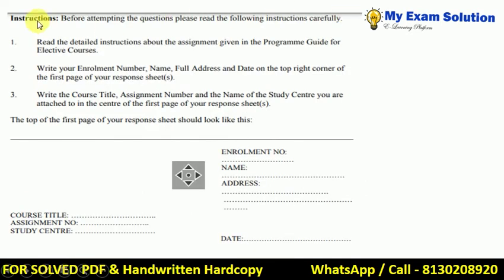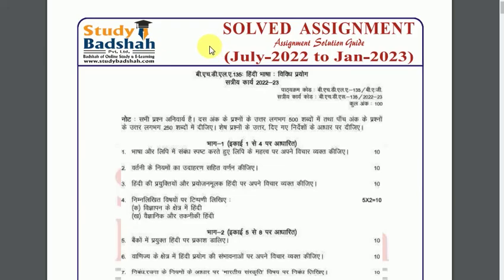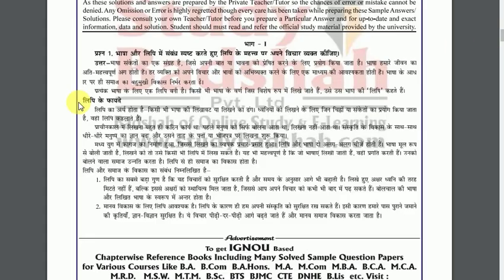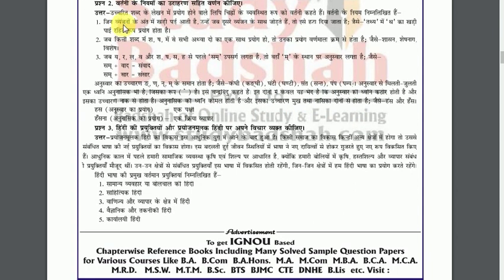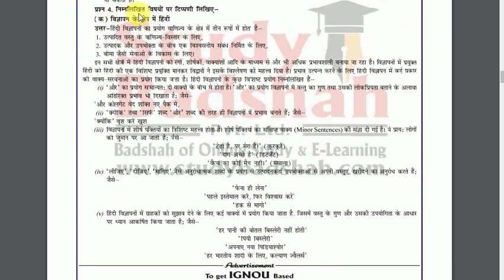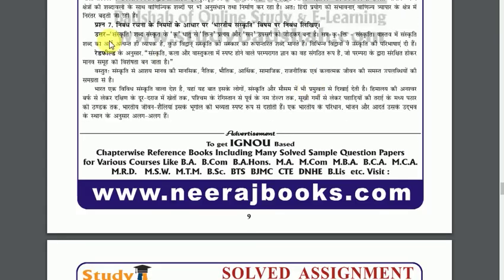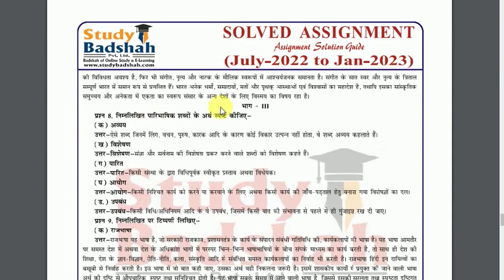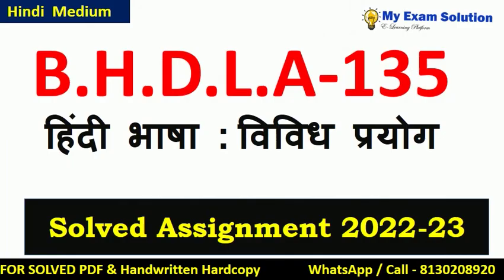BHDLA 135 SOLVED ASSIGNMENT 2022-23 | English Medium | IGNOU Solved Assignment 2022-23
BHDLA  135 SOLVED ASSIGNMENT 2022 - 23: BHDLA  135 SOLVED ASSIGNMENT IGNOU BHDLA  135 Assignment BHDLA  135 SOLVED ASSIGNMENT here – In BHDLA  135 SOLVED ASSIGNMENT, We’ll study The environment has the best effect on most people today. This IGNOU BHDLA  135 SOLVED ASSIGNMENT is has to be achieved separately by each student of BA program. Within this circumstance, the IGNOU BHDLA  135 SOLVED ASSIGNMENT plays an important part in the learning procedure. Therefore this IGNOU BHDLA  135 SOLVED ASSIGNMENT could be thought to be an inspiration for those students since it permits them pick various approaches and techniques through its development.